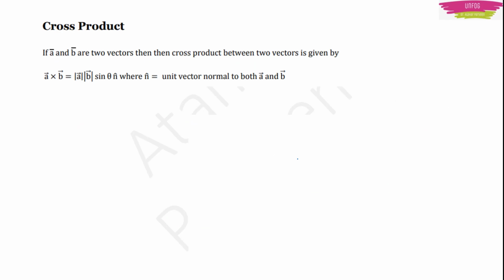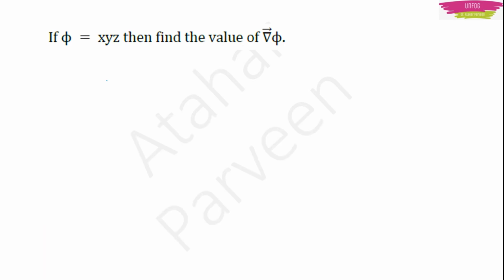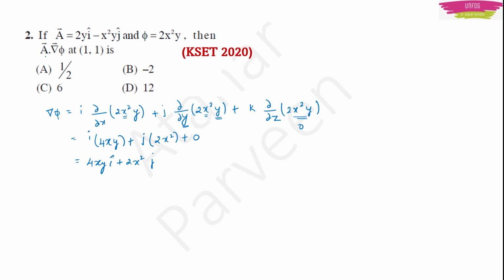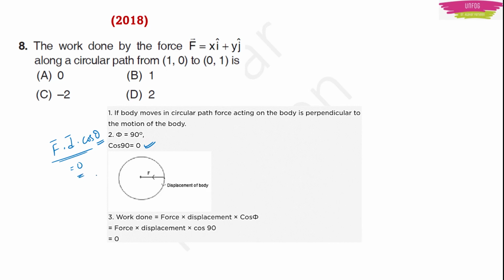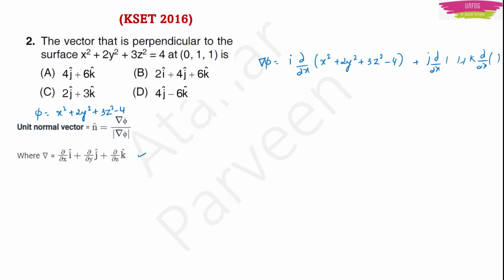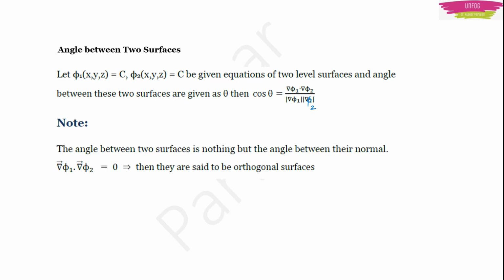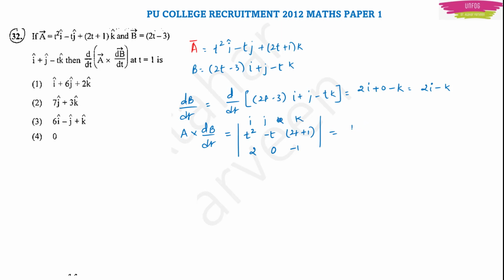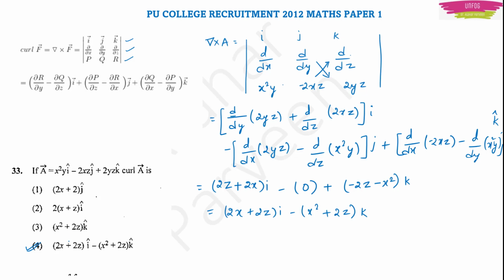KSET2023 | PU COLLEGE RECRUITMENT2022 | VECTORS (imp tips & prev year Ques)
KSET2022 , PU COLLEGE RECRUIPMENT , VECTORS [* tips& prev year Q’s]

This is a part 2 lecture of most important questions from vectors based on KSET 2022 & PU COLLEGE RECRUITMENT 2022

LINKS OF SHORT TRICKS IN PHYSICS